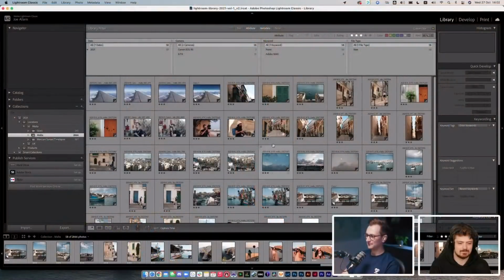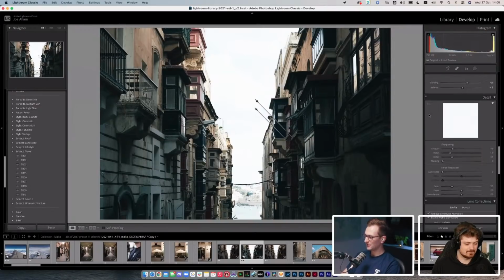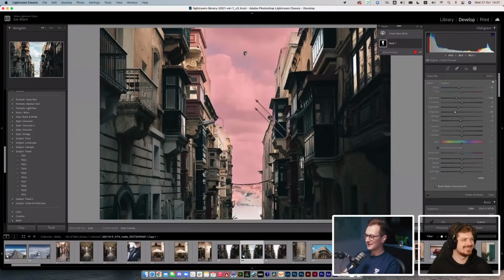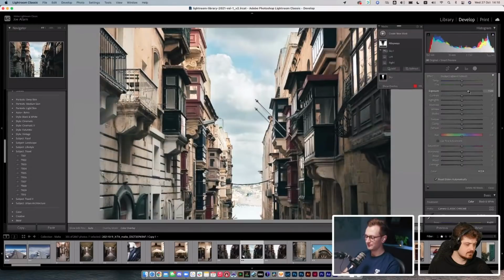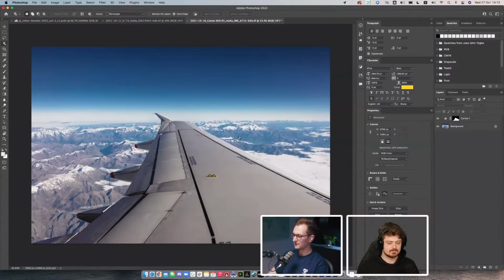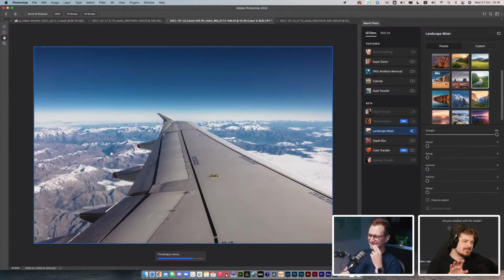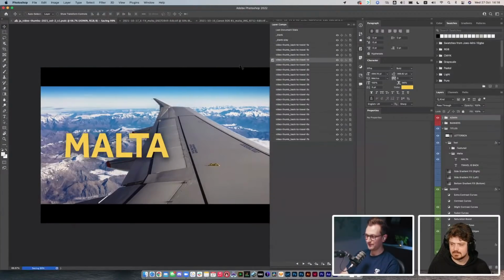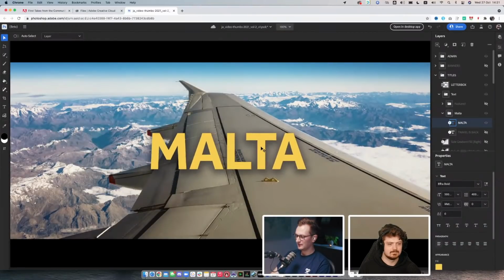First Takes from the Community: Photography with Joe Allam | Adobe Live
Tune into our virtual Community Live Lounge to discover our latest Photography updates, freshly picked from MAX!
Chat with travel photography expert Joe Allam and connect with the creative community LIVE to:

- Boost your creative skills and workflow alongside like-minded creators
- Get all your questions answered
- Find new inspiration for your next project
- Explore and test our latest features in Lightroom and Photoshop